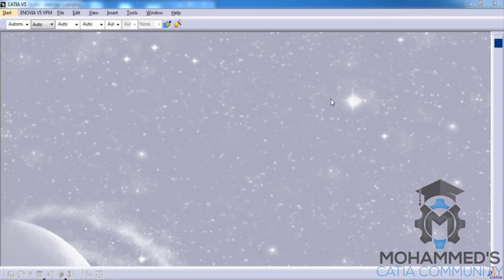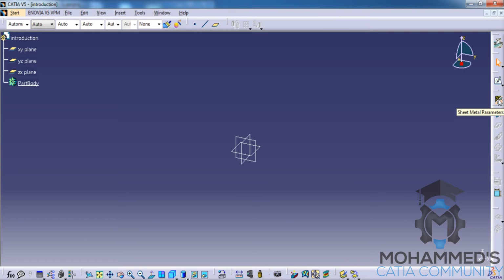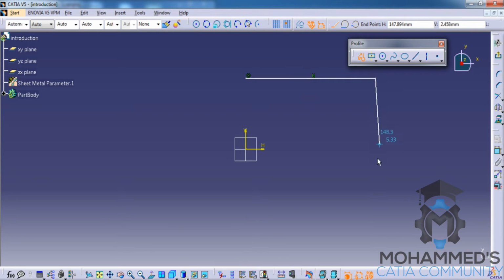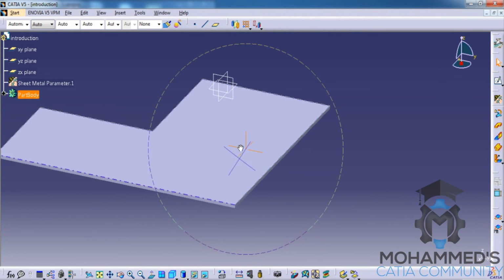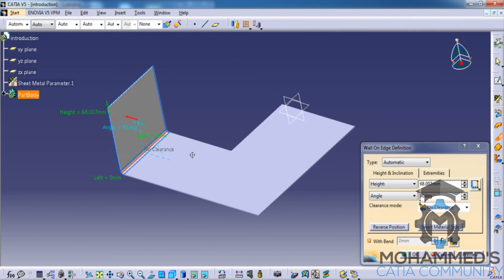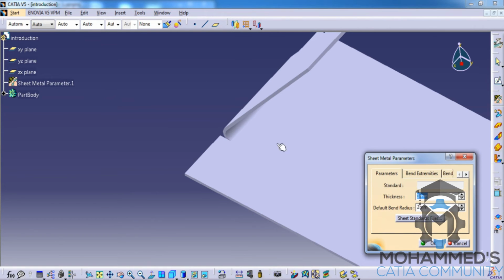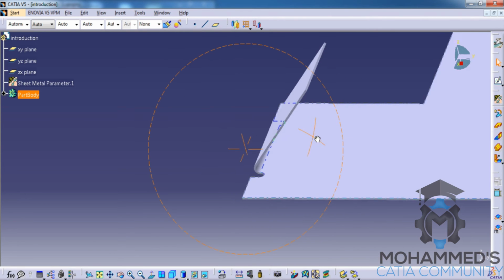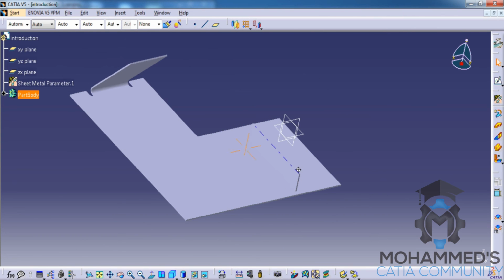Catia V5 BrushUp Video|Intro to wall|Sheetmetal|Mechanical,Automobile,Aerospace